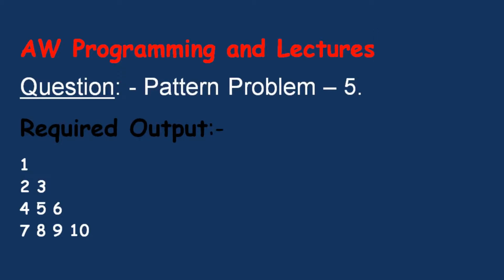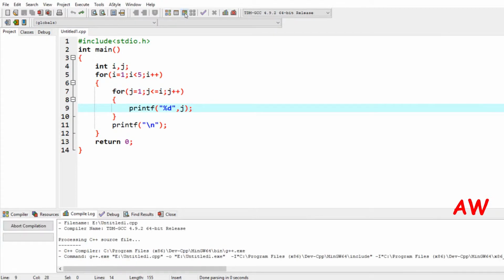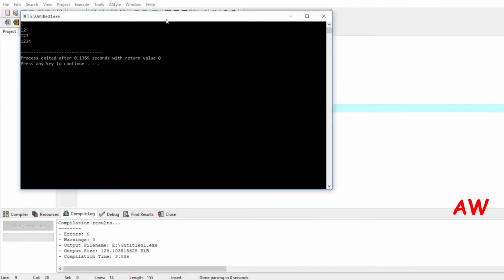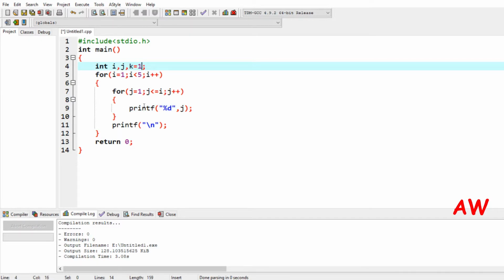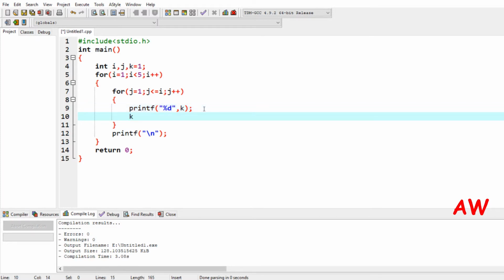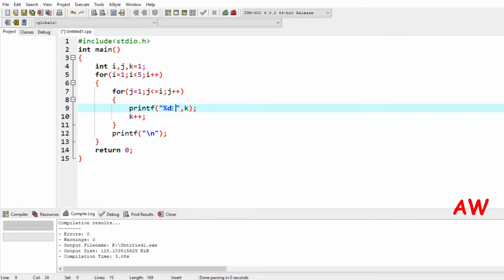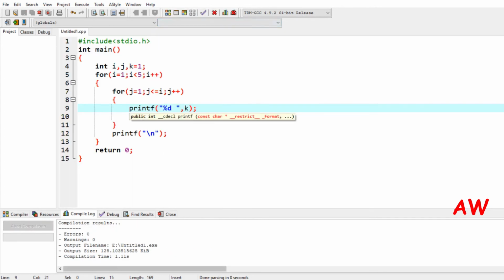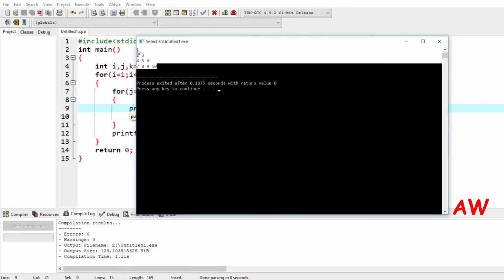Pattern Problem 5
AW Programming and Lectures
In this lecture we will cover program to draw different pattern problem using for loop.

1
2 3
4 5 6
7 8 9 10